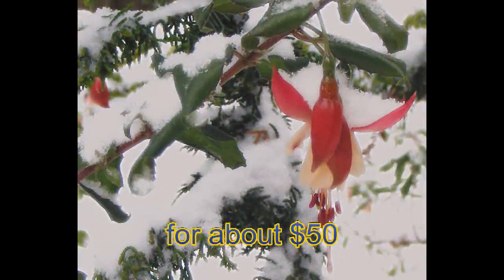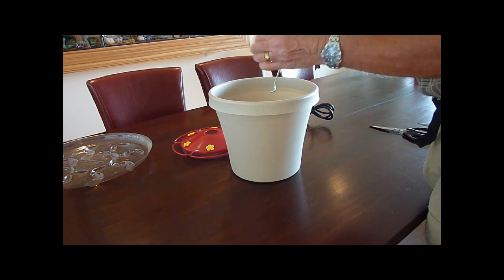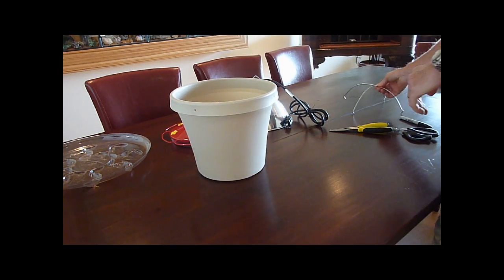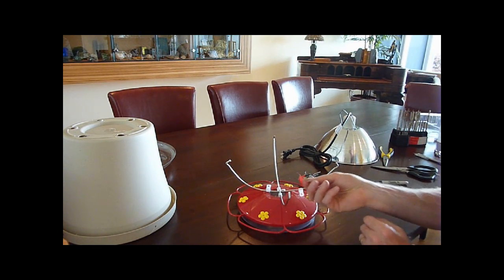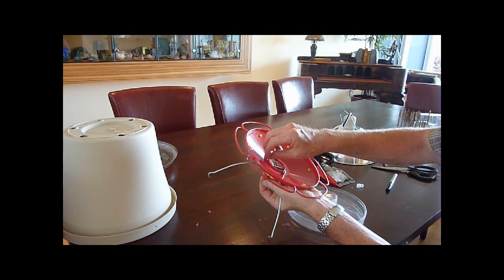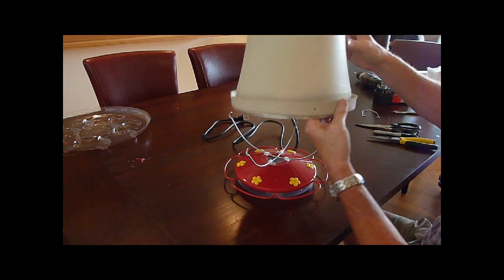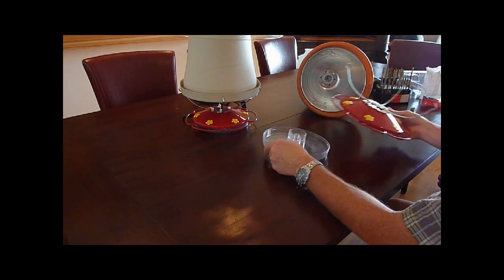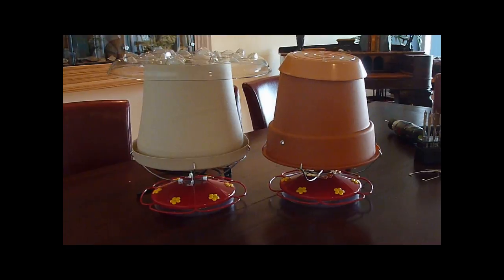Winter Hummingbird feeder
Winter hummingbirds need help in sub-freezing weather. This simple feeder can be made for $50 in an hour, works with seed feeders too, and is cheap and cheerful to watch. All you need is a chick brooder spot lamp from a hardware store, a flat pan feeder and a plastic flower pot. A few screws, and yuour hummers will thank you for it.